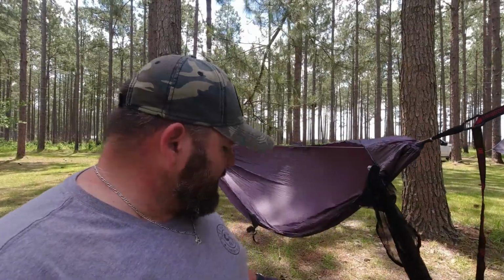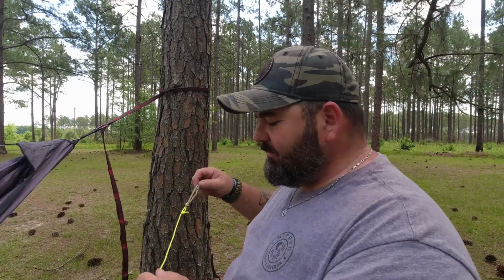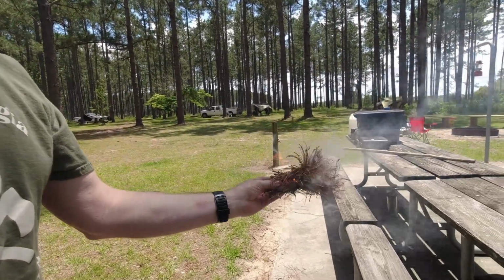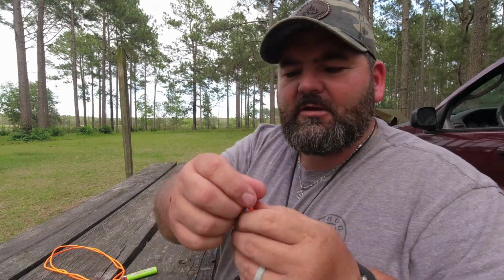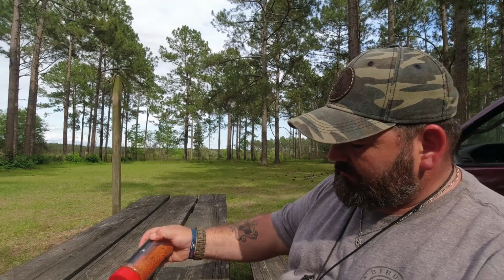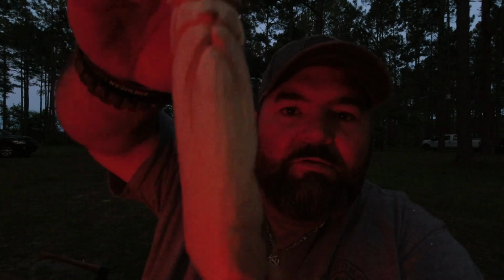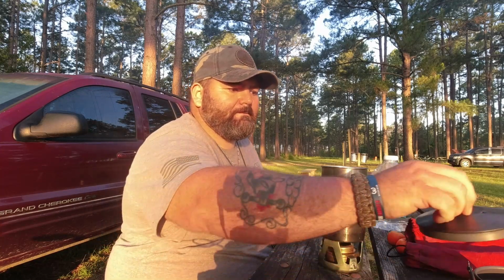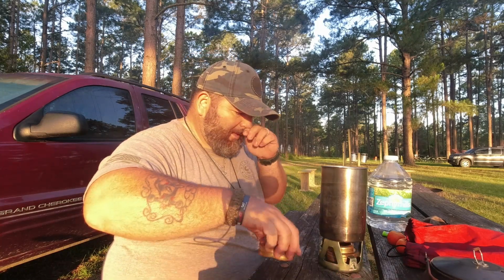Simple Overnight Hammock Camp with Friends| Group Camp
In this weeks video, we made our way North once again to Paradise Public Fishing Area in Enigma, Georgia. I was invited to camp once again with the guys from South Georgia Budget Bushcraft on Facebook (great group of guys).
   Just a Simple Overnight Hammock Camp with Friends, so relaxing, nothing too strenuous or taxing physically but lots of great debate and conversation!
Sharing skills and knowledge and even a bit of trading! An all around great time! I hope you enjoy the video as much as i enjoyed filming it!